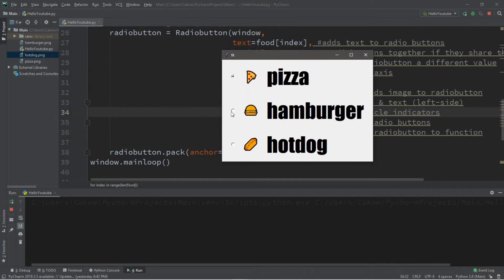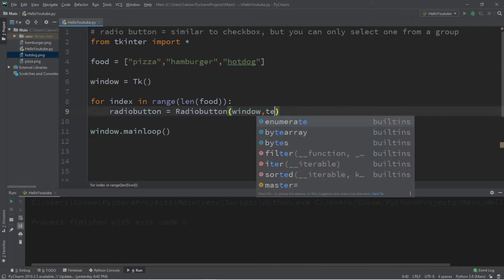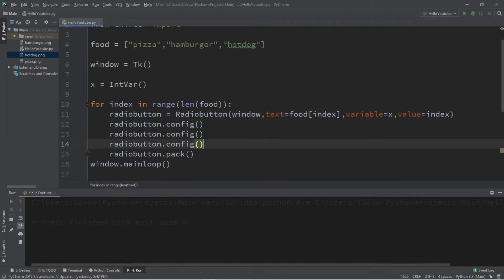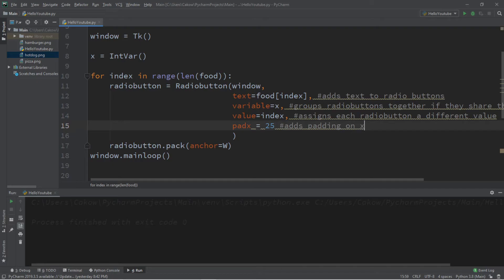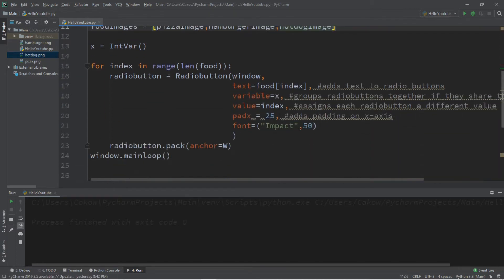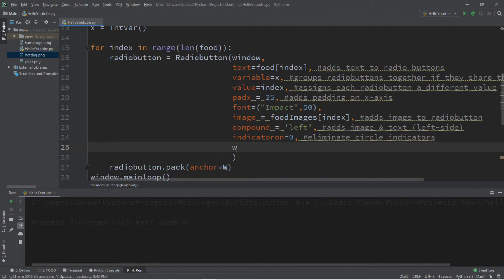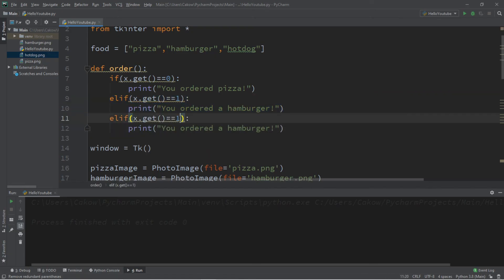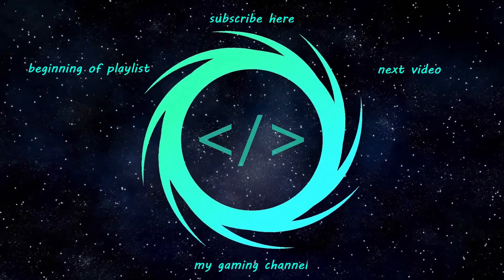Learn Python tkinter GUI radiobuttons easy 🔘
Python GUI Tkinter radiobuttons tutorial for beginners

Bro Code is the self-proclaimed #1 tutorial series on coding in the known universe.